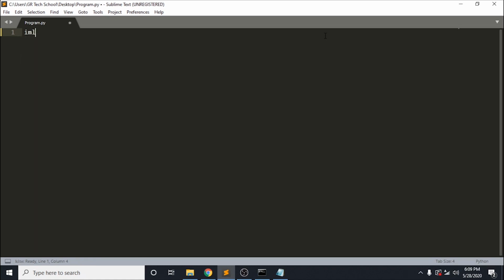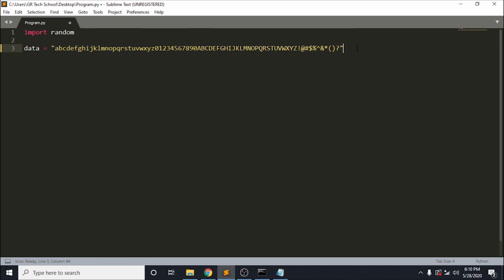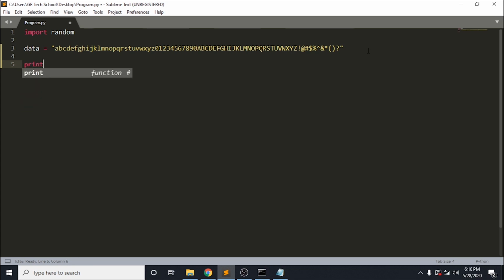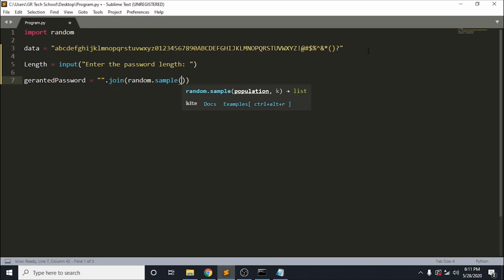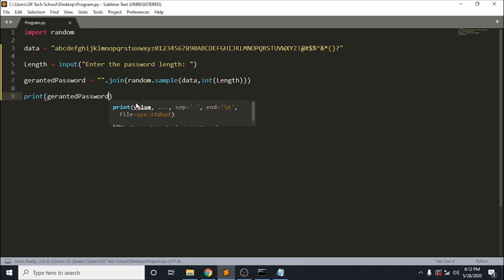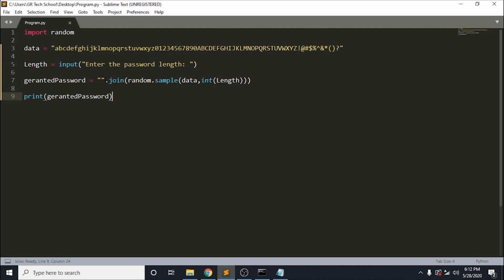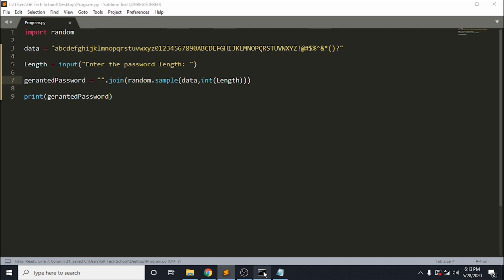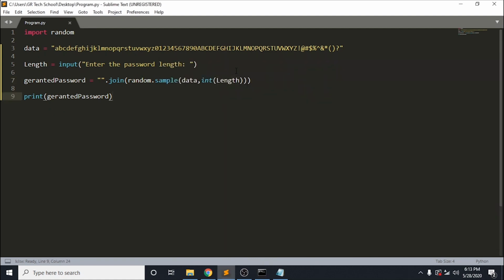55.Simple Program Password Generator | English